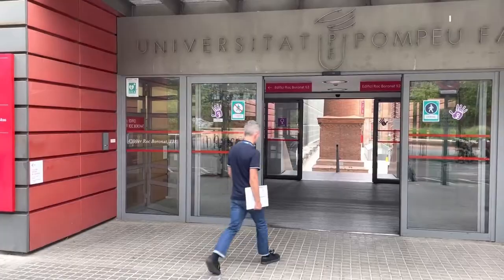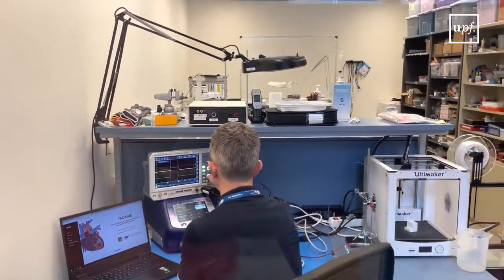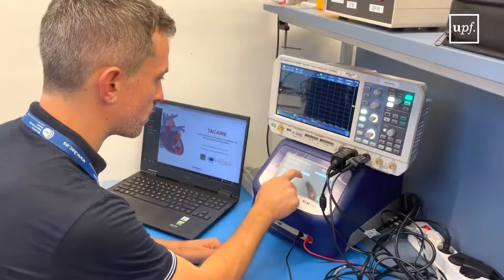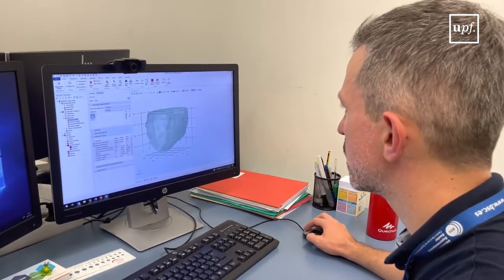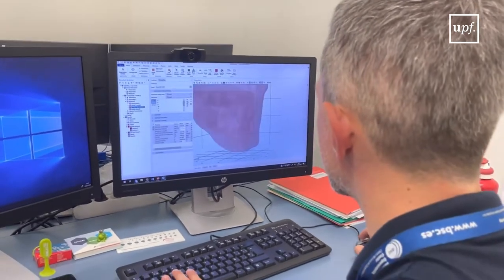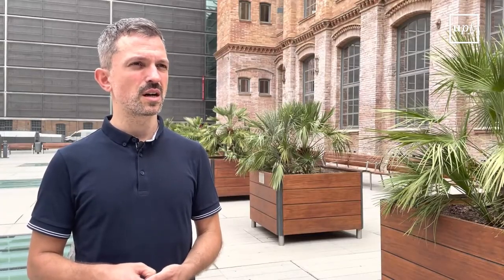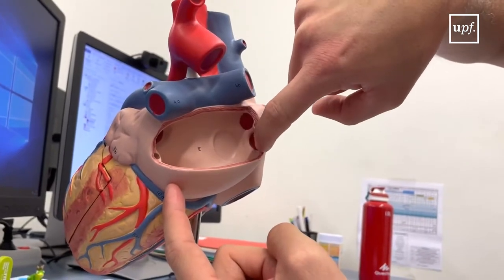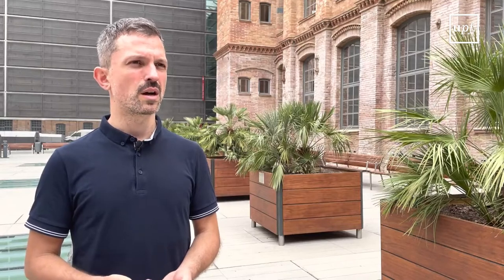Pulsed Field Ablation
Tools for Ablation of Cardiac Arrythmias by IRreversible Electroporation (TACAIRE), a research project led by Tomás García-Sánchez, Marie Sklodowska-Curie IF Fellow at UPF.